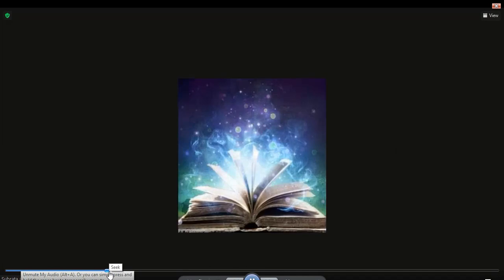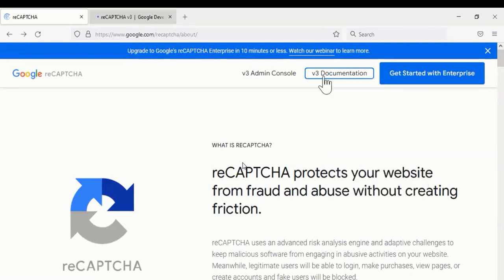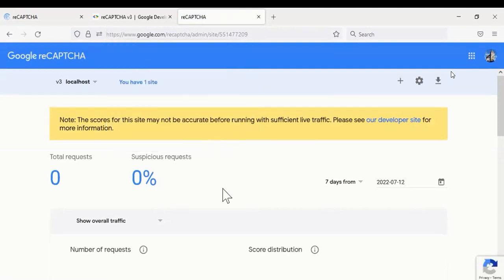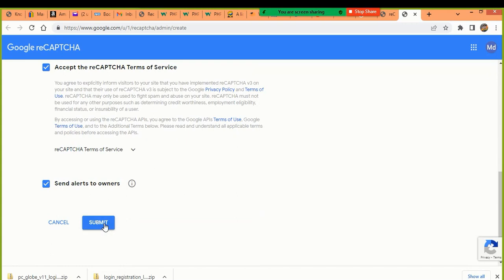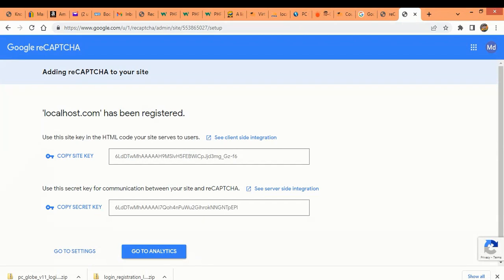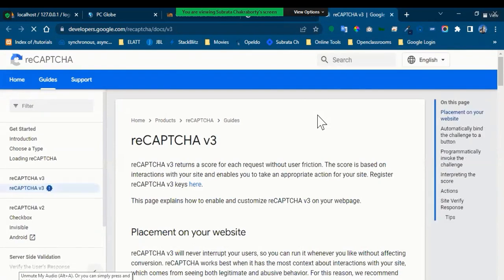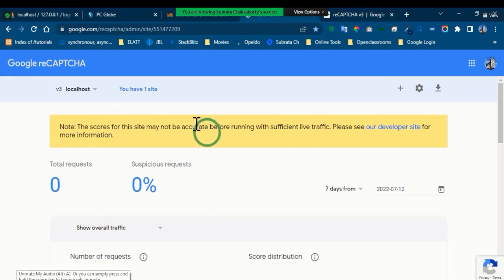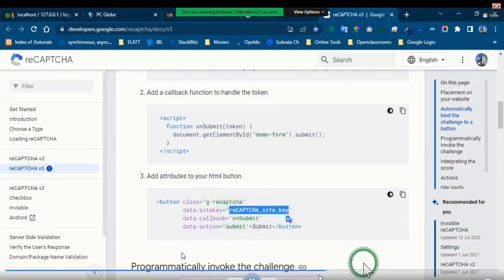Free live online tutorial for web development level 3 - Setup google capchta to secure website part1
In this tutorial we will discuss about introduction of google captcha, how to find google captcha key from google account, important of using it. To understand next lesson on google captcha, it is important that you watch the whole file. So, please watch it until the end.

We will response you as soon as we can.  It will be a continuous training process which will be carried out and uploaded regularly.